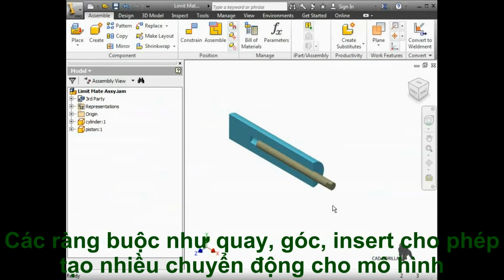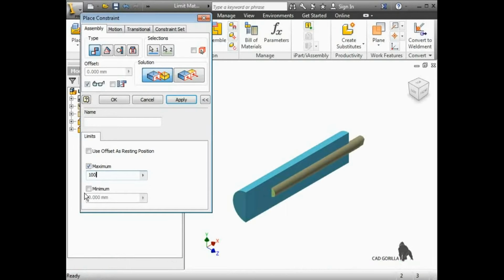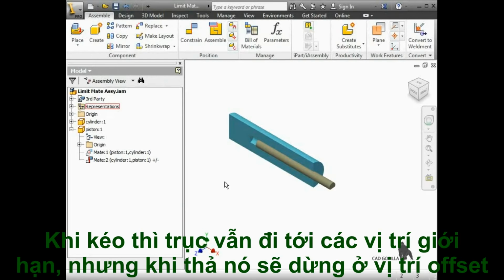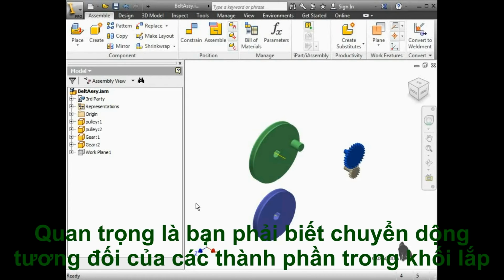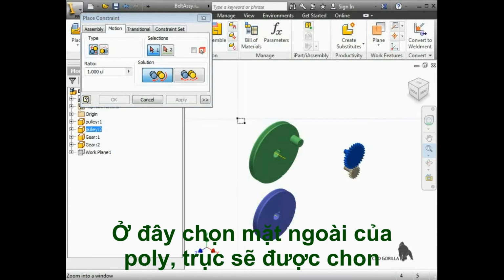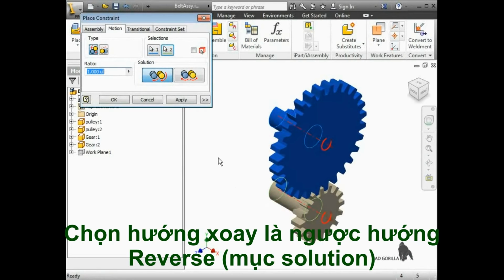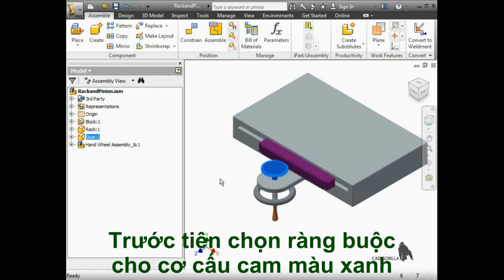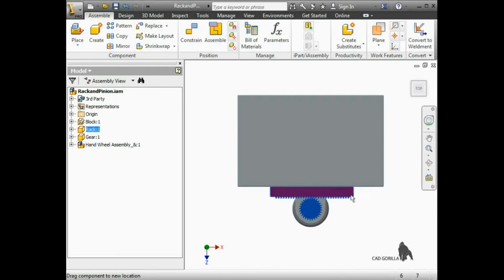Hướng dẫn lắp ráp mô phỏng nâng cao inventor 2013